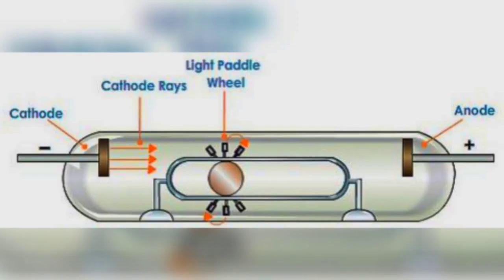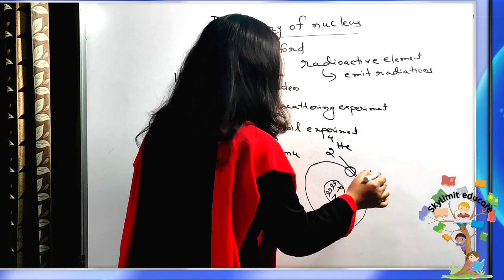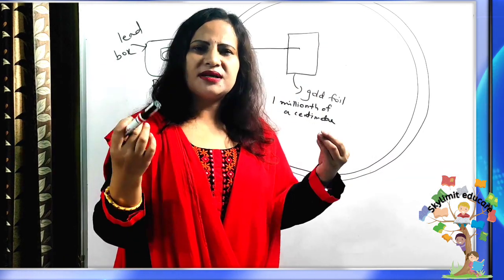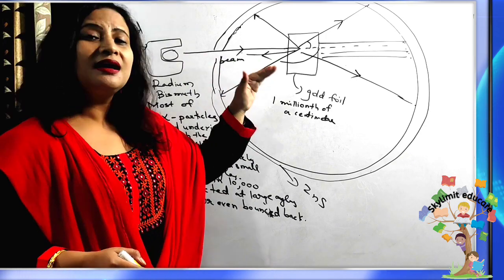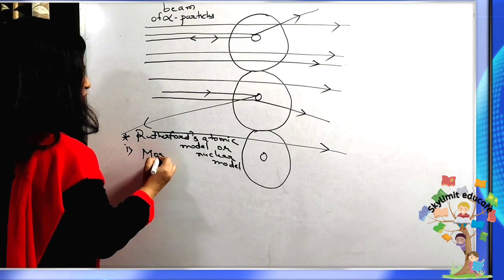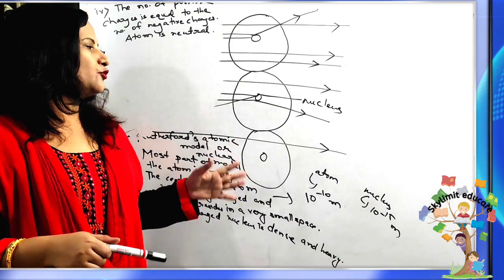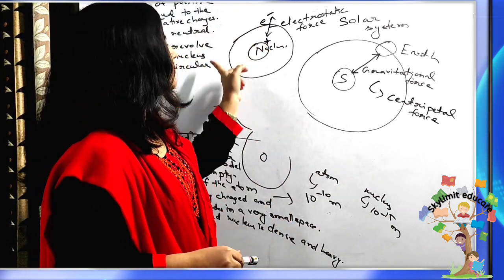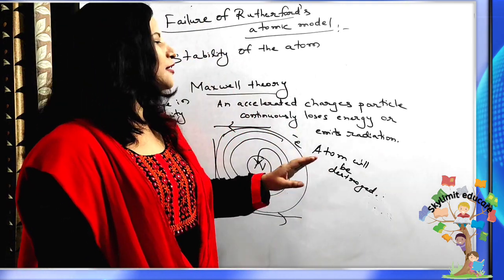Atomic structure | discovery of nucleus | gold foil experiment | part-3 | class 8 and 9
gold foil experiment
atomic structure
icse chemistry
Rutherford's atomic model
drawbacks of Rutherford's atomic model